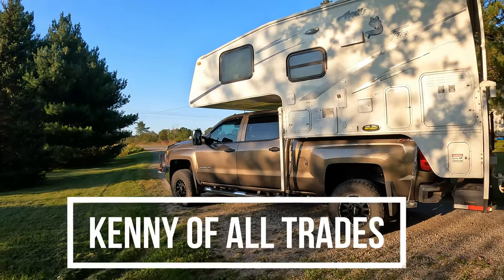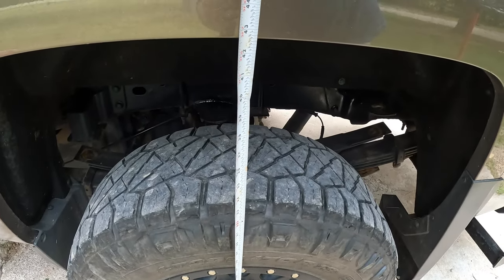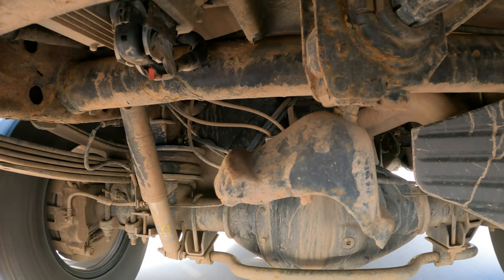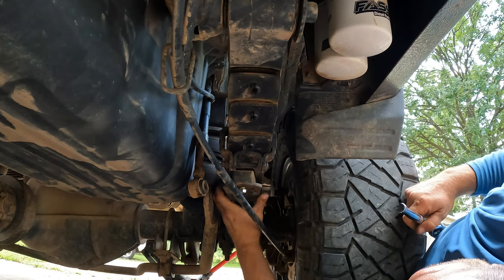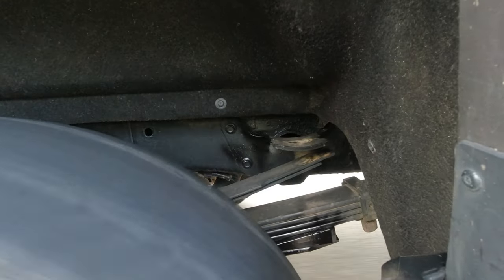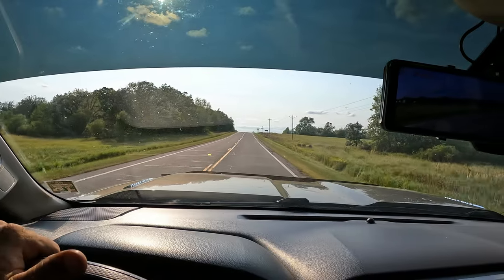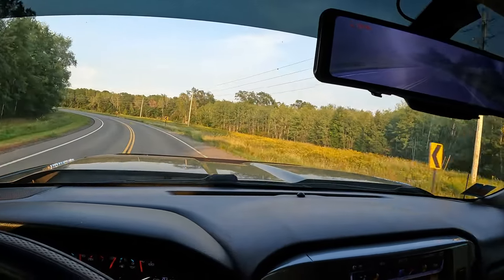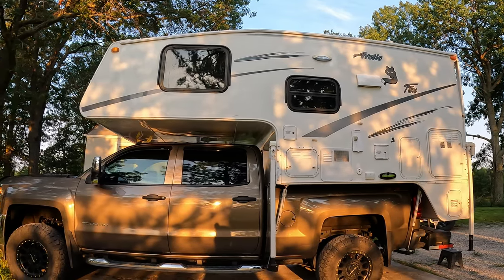Suspension Upgrades for Truck Camper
This week is Labor Day Weekend and I'm not looking to travel into the madness that comes along with this Holiday. Instead, I'm going to do an upgrade video for the suspension components that turned my truck into a camper hauling beast.  In all fairness, my truck handles the weight of my camper nicely. Weather I'm going 95 mph on the interstate, or bouncing about a logging road up north, my truck handles the weight without any issues. I honestly forget that it is there most of the time. One thing I did not mention in the video is the tires, it is an extremely important consideration when asking your truck to carry a heavy load. The key to tires is making sure you have a load index of at least 129. That will give you more carrying capacity from the stock tires.
Next week I plan on finding another camping spot, maybe even try a new hobby, magnet fishing. Thanks for taking the time to watch my video. See Ya down the road!